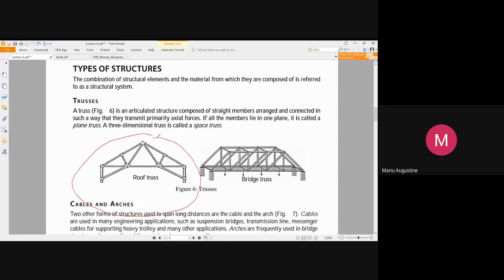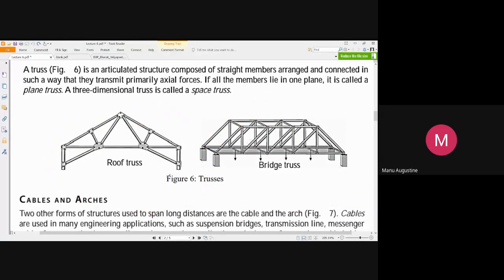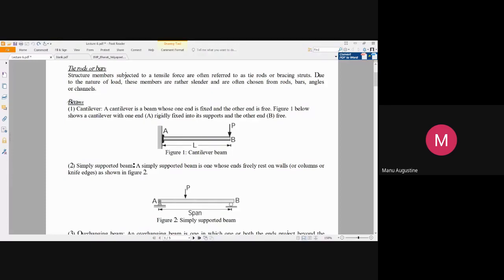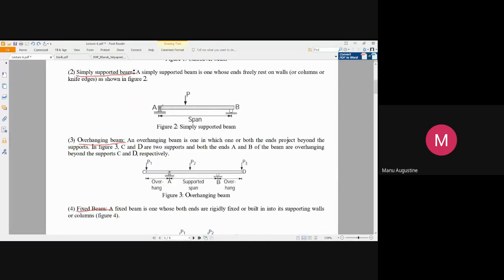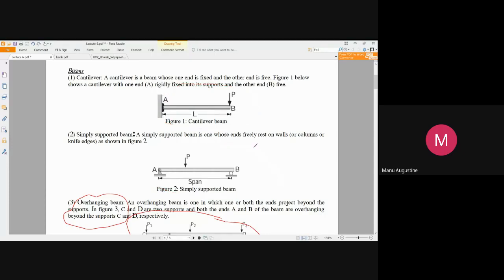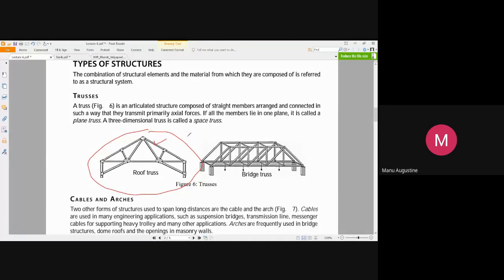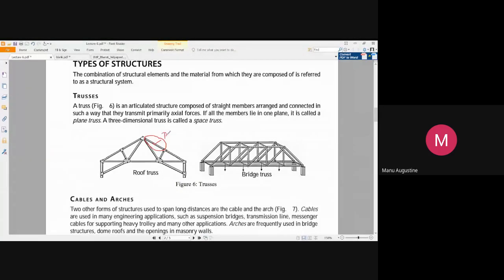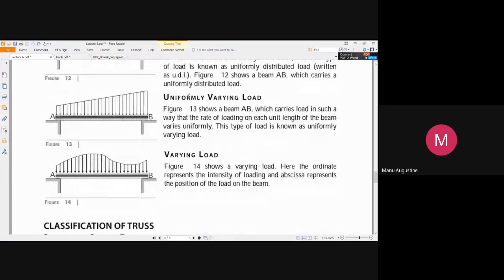EM Lecture - 8 [Introduction to trusses, classification of trusses]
Introduction to trusses, classification of trusses